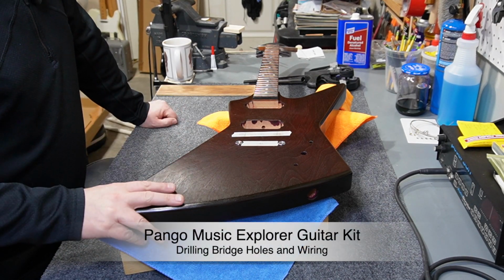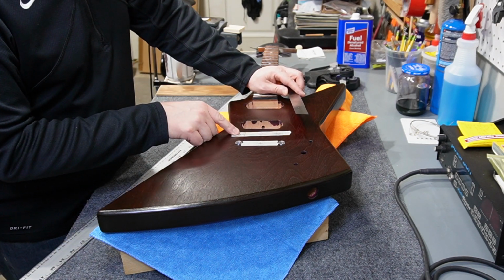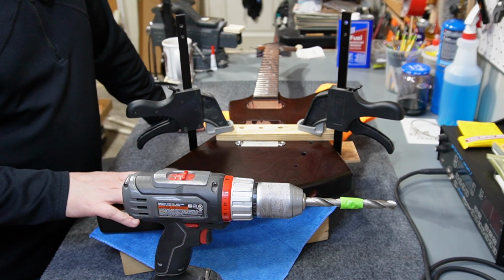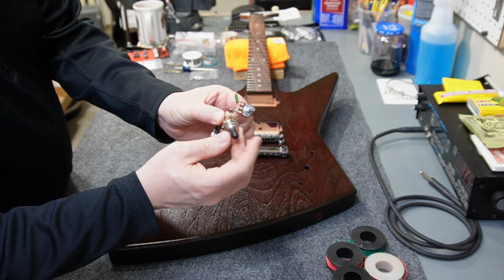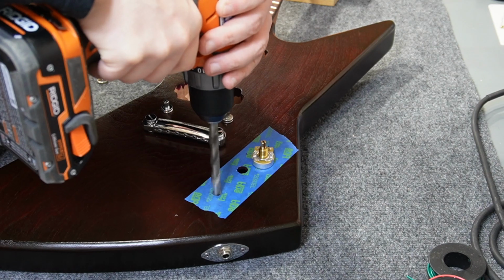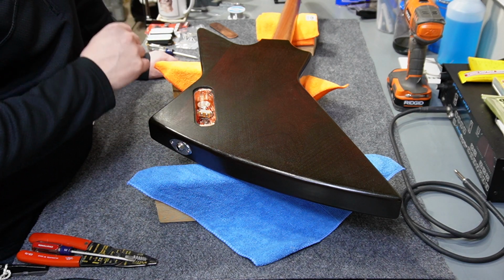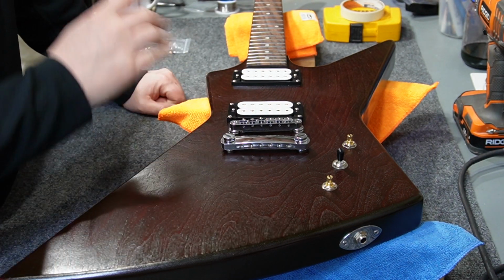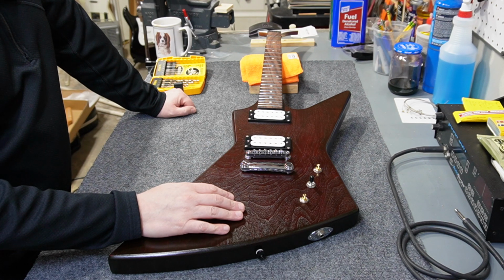Pango Music Explorer Kit Guitar Build - Part 6: Drilling Bridge and Installing Wiring/Pickups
*Shopping on Amazon using my link helps me and costs you nothing extra!*
In this series, I will build an Explorer kit guitar from Pango Music This will be a multi-part series where I assemble the guitar, finish it, wire it, and set it up.  In this episode, I drill new holes for the bridge posts.  I install the bridge and tailpiece, and I wire the guitar with pots, switch, jack, and pickups.  I also install the jack plate and strap buttons.

Parts:
Fender.CTS 500k Potentiometer
Fleor White Humbucker Set
Vintage Forge White Knobs
D'Addario End Pins/Strap Buttons
Football Jack Plates (3 Pack)
Switchcraft 11 Jack (10 Pack)
Copper Shielding Tape
Fender White Strap Button Felt Washers
Similar 3-way Toggle Switch

Who am I?  I'm just a hobbyist, not a luthier.  I've picked up a few skills along the way, and I continue to learn.  If you're into DIY projects and musical instruments or gear, you may enjoy my channel.